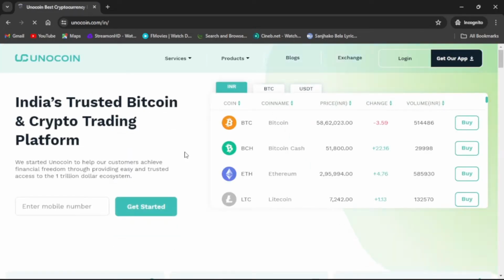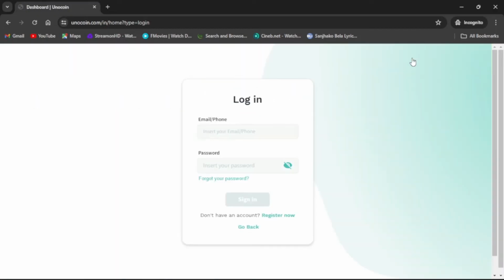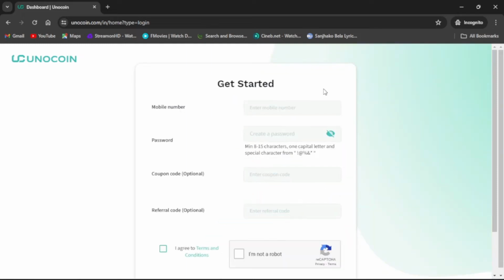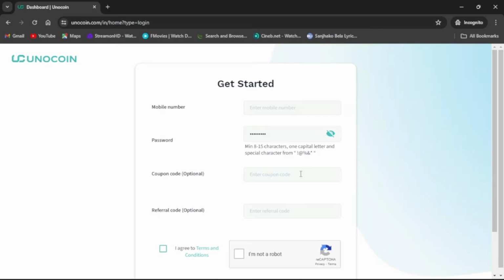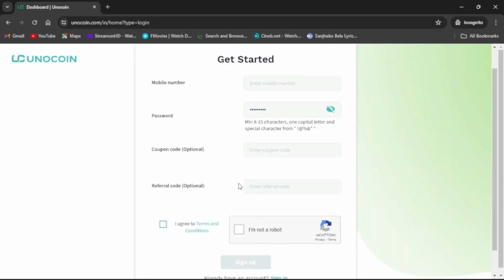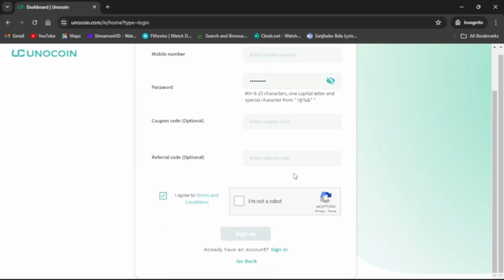How to Sign Up For Unocoin Account (2024) | Register Unocoin Account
This video will guide you through the entire sign-up process. From downloading the Unocoin app or visiting the website to creating your account and completing the verification process, we cover everything you need to get started.